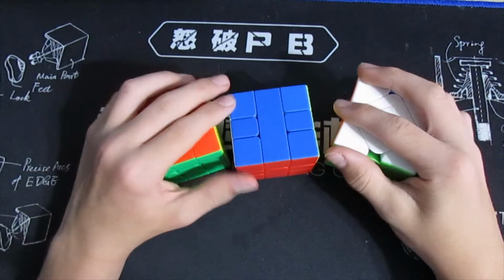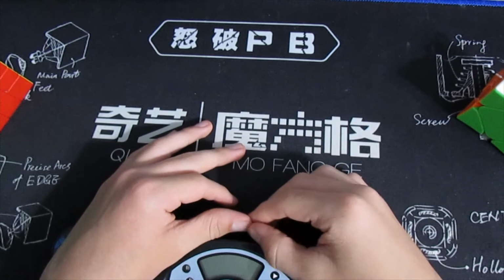How to prepare yourself for a competition!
Comment any questions or concerns you have about this topic!

Other Channels